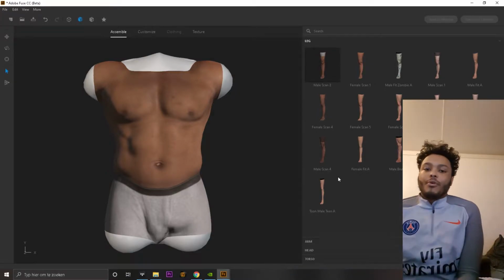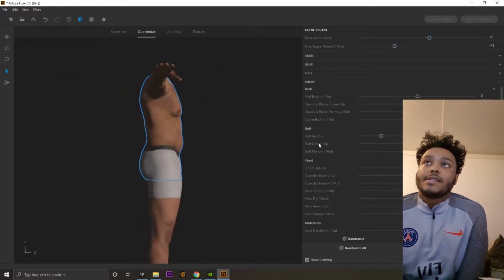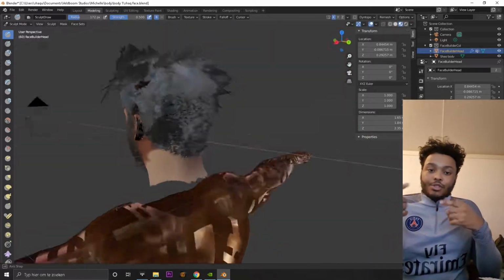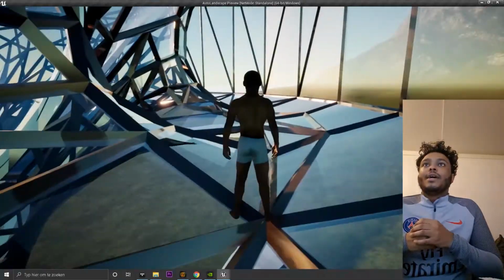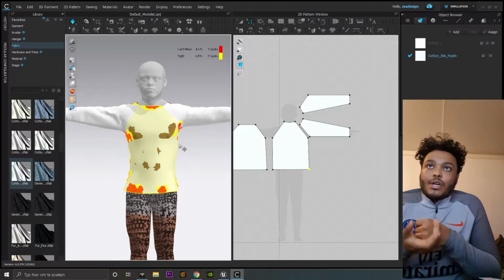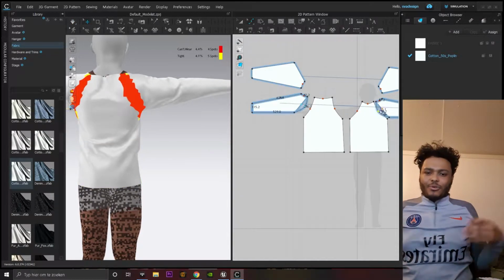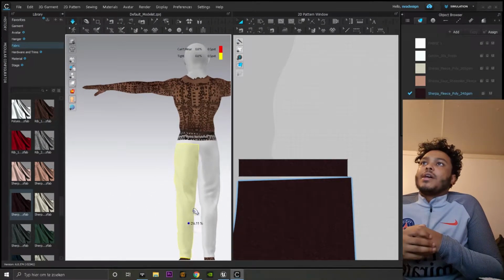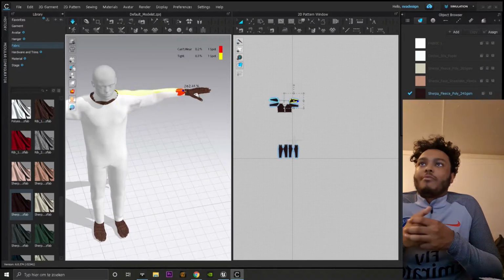GameDev ep 06 | Using your own body as a video game character | VeldboomStudios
Hello and welcome to VeldboomStudios

🚗 About Veldboom Studios:
Amsterdam-based design and engineering studio. We design, 3D-print, and build electric vehicles, digital twins, and creative tech — from SolidWorks CAD to Unreal Engine visualization.